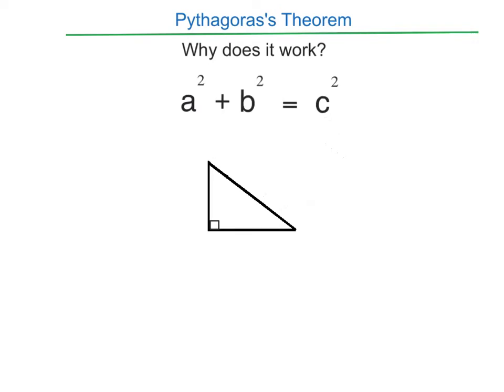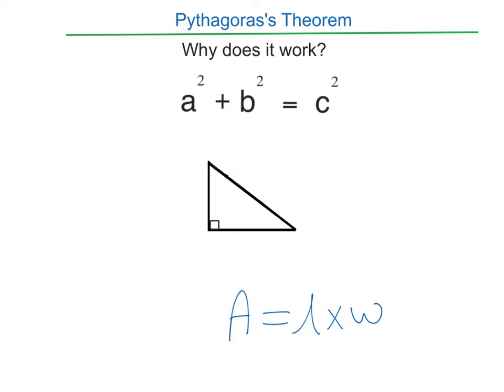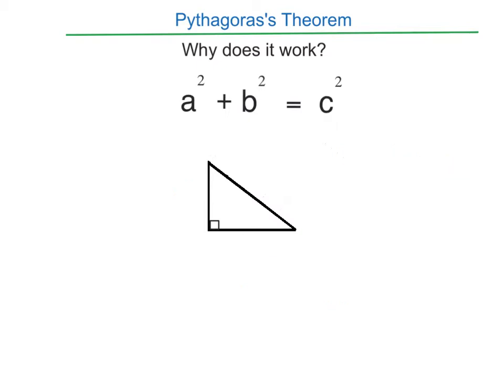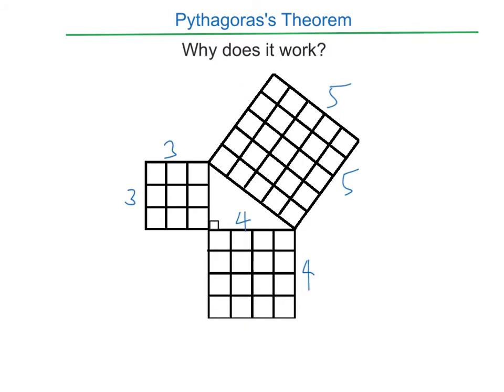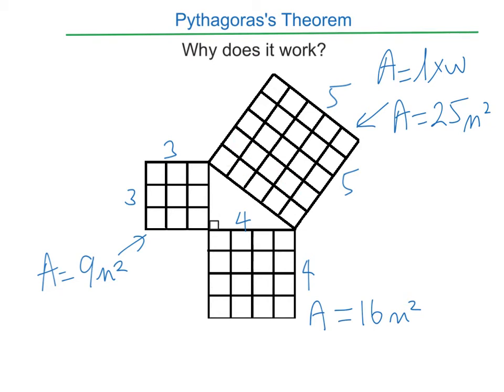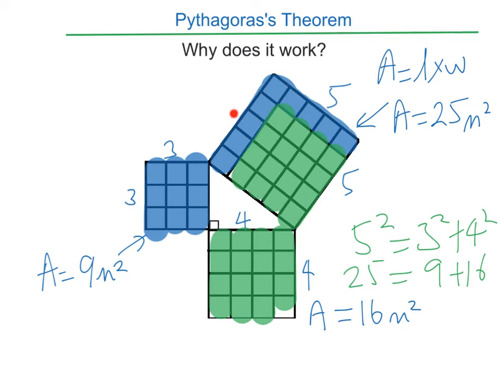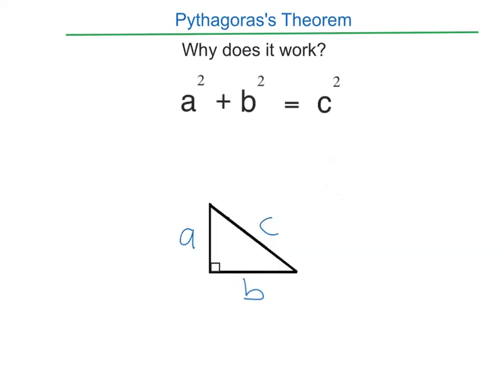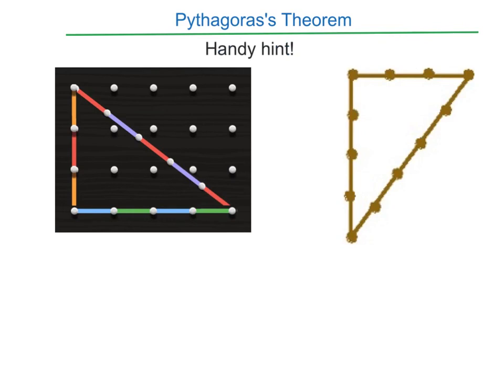9 Pythagoras's Theorem - Why does it work?